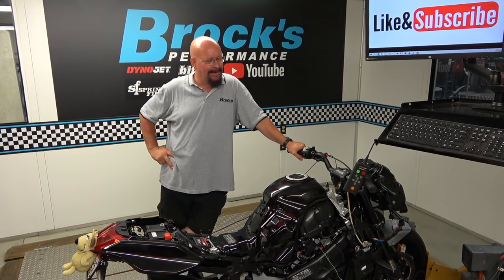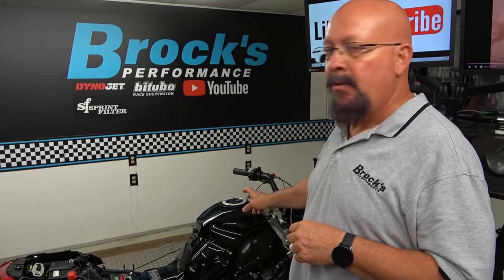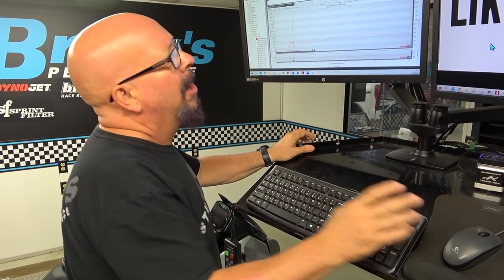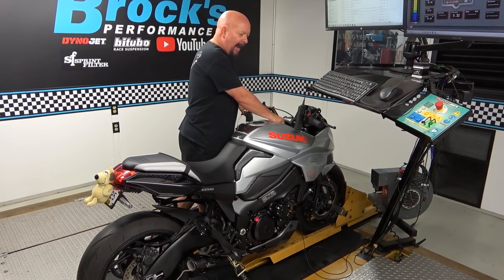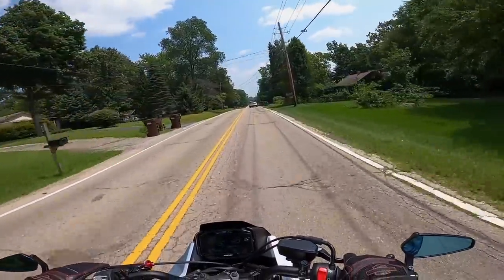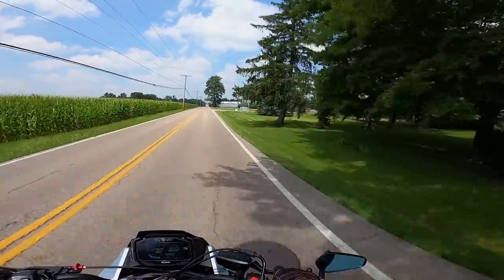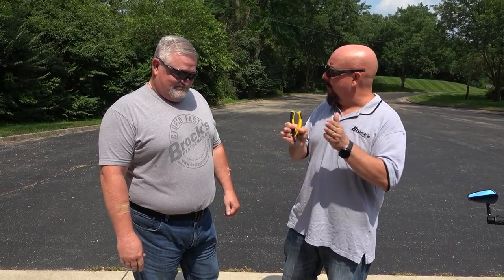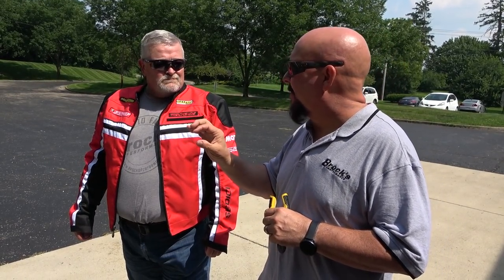Muttley, the parts bin bike, helps Brock teach a stupidfast history lesson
Brock has a little fun with his buddy Jeff’s new ride and gives us a lesson in Suzuki parts history in the process.

Affectionately coined “Muttley” after its first dyno test session, Brock explains how this horsepower underachiever actually has DNA from some of the manufacturer’s highest-performing thoroughbred heritage. Brock believes the power “is in there,” but can he extract the power, while also complimenting some of the OEM’s intentional changes?

We hope you enjoy, Muttley, the parts bin bike, helps Brock teach a stupidfast history lesson

Parts Currently on the Bike:

Lowering Link: Coming Soon
Kickstand: Coming Soon

Chapters / Time Stamps:

0:00 – Mystery bike introduction
2:21 – What the hell is a ‘parts bin’ bike?
7:41 – Mystery Muttley’s BIG reveal
10:53 – Discussing velocity stack length
14:00 – Dyno charts before and after mods
20:43 – Bike warm-up and dyno runs
24:36 – Dyno chart review and torque comparison
27:54 – Brock takes the bike for a test ride
30:44 – Pros and cons of changing the front sprocket
34:34 – Limitations of changing OEM gearing
38:19 – Introducing the owner to his new bike
40:55 – Discussing the original 1982 Katana
44:29 – Owner heads off for first test ride
48:29 – Discussing the results with the owner
52:24 – Final thoughts / does Muttley stay or go?